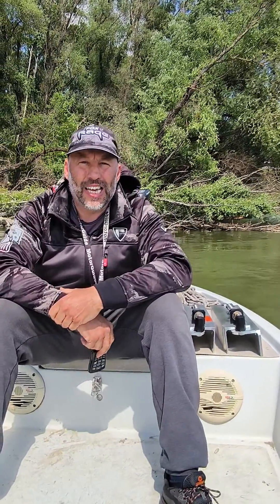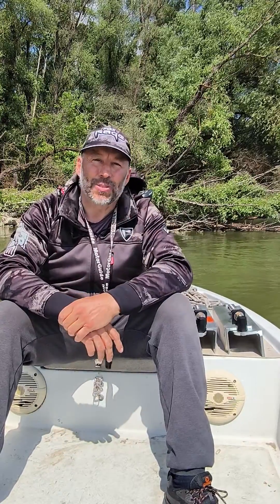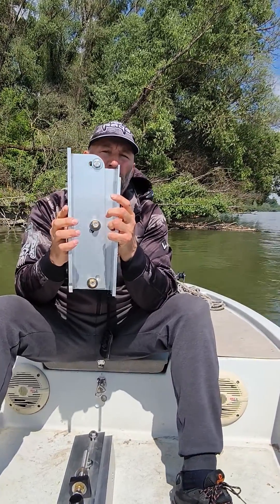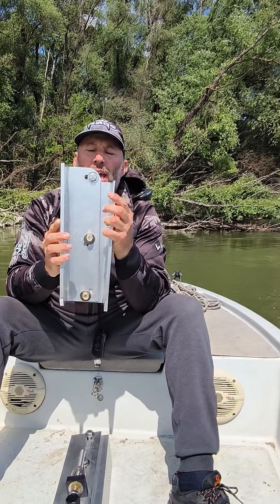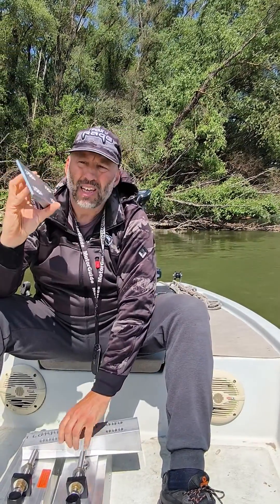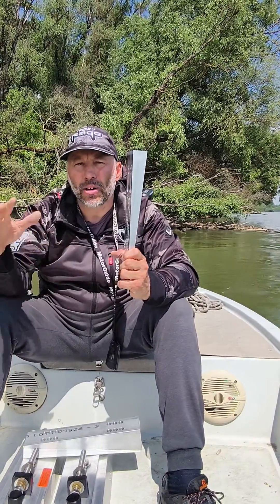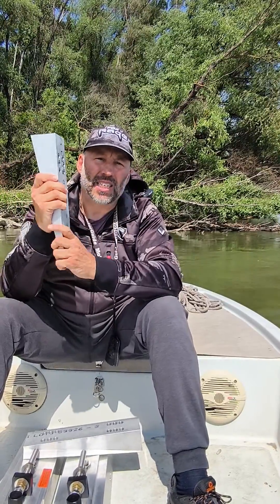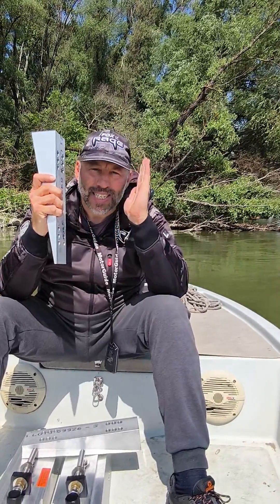VANCE Transom Wedges to modify the transom angle of the boat to increase and to decrease that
Vance transom angles are avaiable in three type, They can increase2 degrees, 5 degrees and 10degres in pozitive and also negatíve range.They can increase or decrease the angle of the current transom, thereby improving the possibilities of trimming, which is important in relation to the general departure, gliding and general behavior of the hull. Sometimes it is necessary to have a slightly more effective under-trimming option, with which we can achieve a stern lifting effect and thus the hull can start and glide faster.